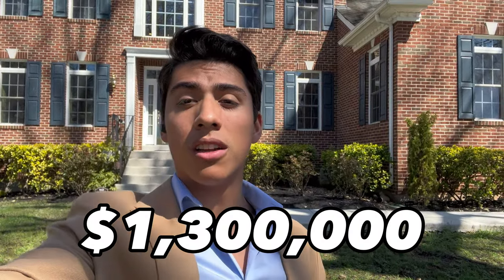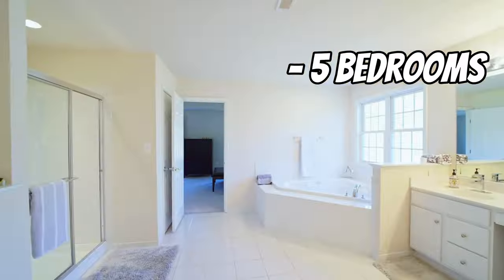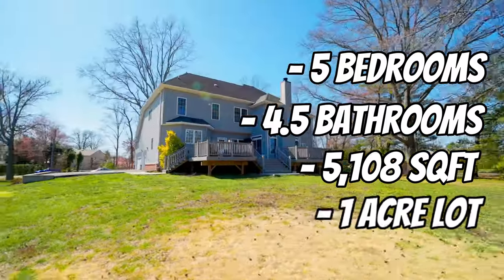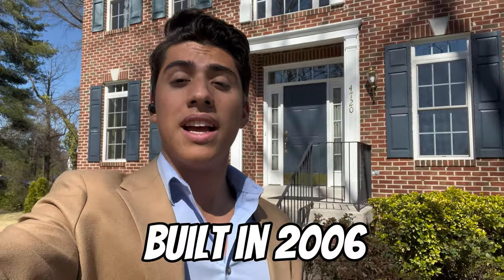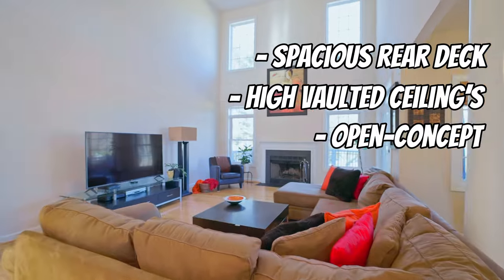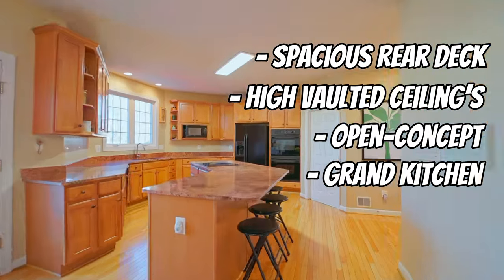Exclusive Look Inside a Breathtaking $1.3M Home in Alexandria, VA!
Welcome to 4720 Ferry Landing Road, an exquisite craftsman-style home nestled on nearly one acre of stunningly landscaped grounds in Mount Vernon, Alexandria, VA, just minutes from the Fort Belvoir Army Base. This home is located in a peaceful and welcoming neighborhood, surrounded by other beautiful homes, and is just a short drive from nearby cities such as Springfield and Lorton. Residents can enjoy the beauty of the nearby parks such as Grist Mill Park and the Mount Vernon Estate, as well as the shopping centers and restaurants. The Potomac River is also just a short distance away, perfect for outdoor activities and water sports. The kitchen is spacious and perfect for entertaining with an expansive island and inspiring counter space. The primary bedroom is a true retreat with a private bathroom featuring a separate shower and whirlpool tub, and plenty of walk-in closet space. The fully finished walkout basement offers a spacious recreation room, a bonus room, and a full bathroom. The double-wide driveway and attached three-car garage provide ample parking space. Don't miss out on the chance to tour this remarkable property, as it is located near many key locations and attractions and will attract broad interest!

Looking to Buy, Sell, or Invest?

Michael Marroquin // Real Estate Proffesional // RLAH Real Estate //
The Washingtonian Group